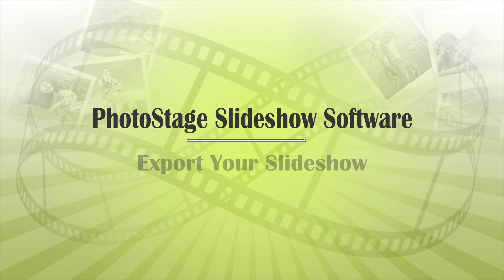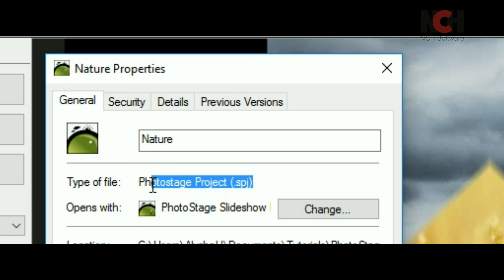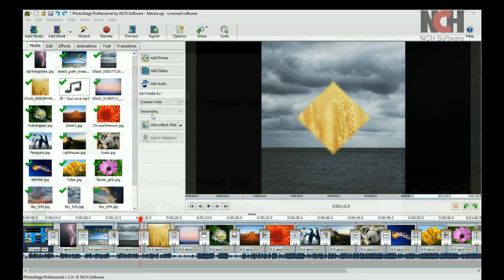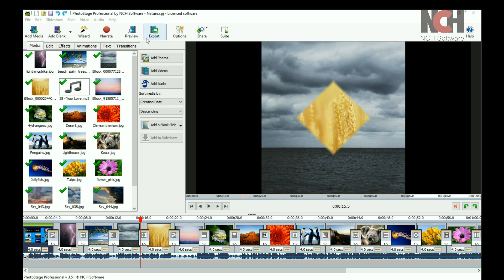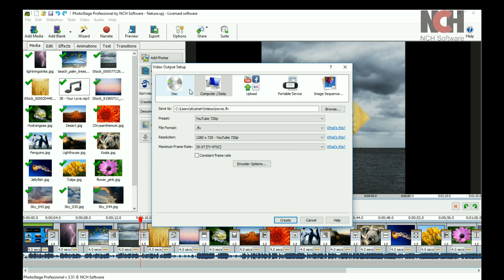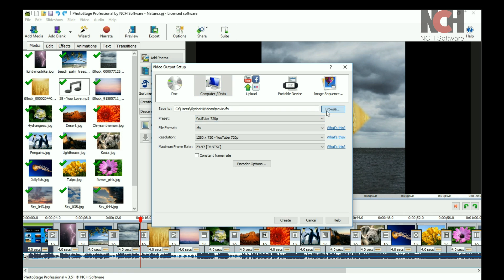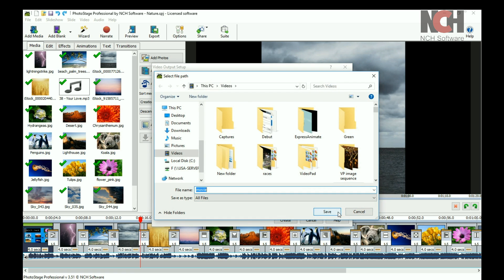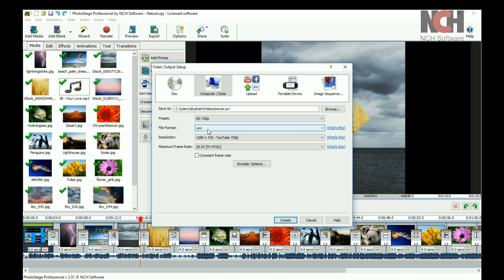How to Save and Export Slideshows | PhotoStage Slideshow Software Tutorial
Save and export slideshows with PhotoStage slideshow creation software.

This video will teach you how to save and export slideshows with PhotoStage slideshow software.

Visit the PhotoStage forum to ask other users for help or share your creations